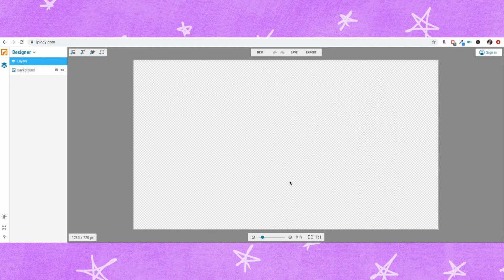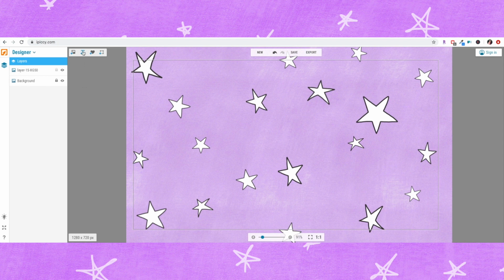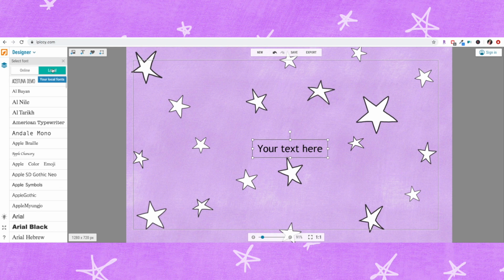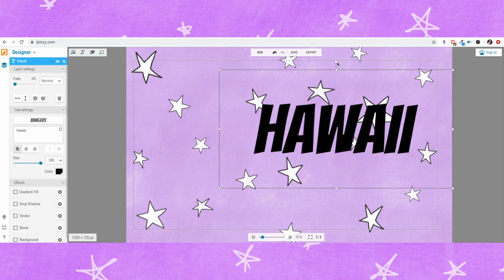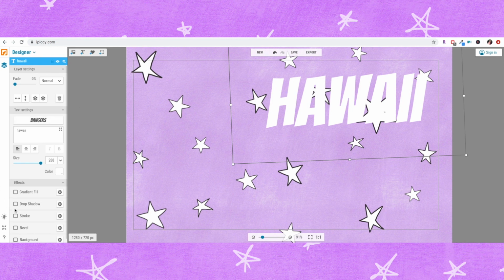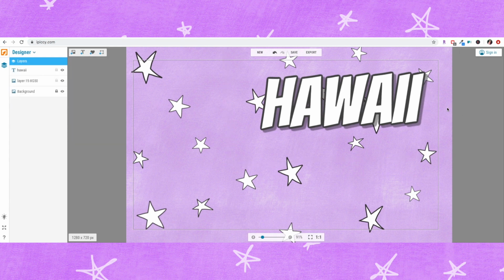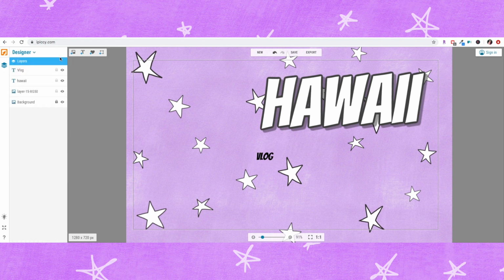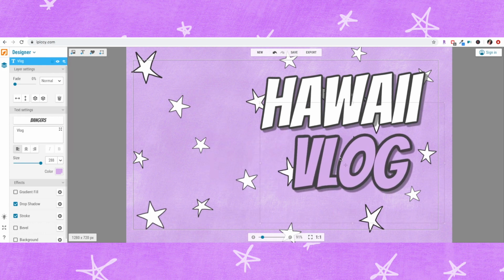【TUTORIAL】Psychology of a Great Thumbnail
(+) The Microphone I use
(+) My Ring Light

This video breaks down how to make a good thumbnail for your youtube videos using the free website ipiccy